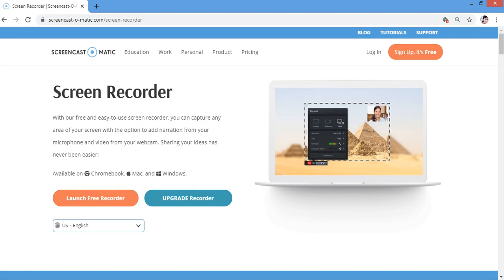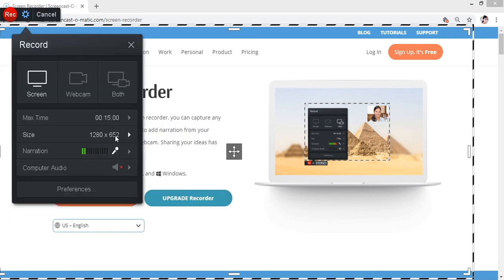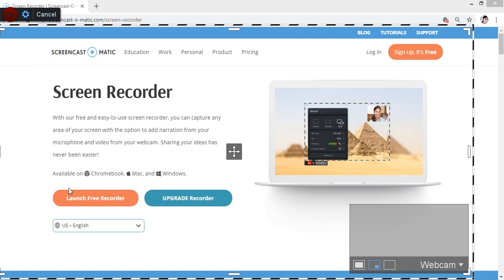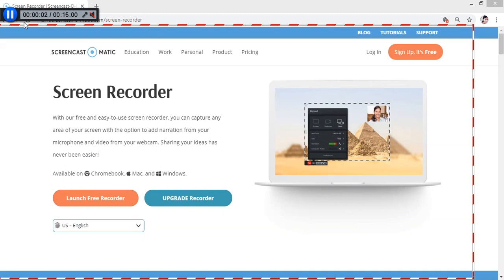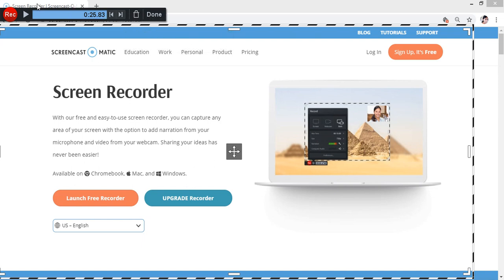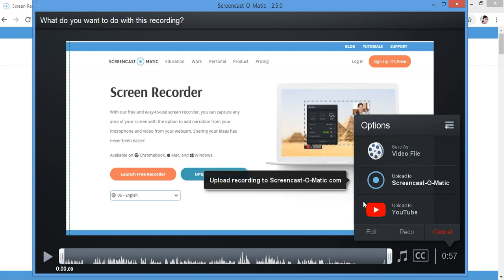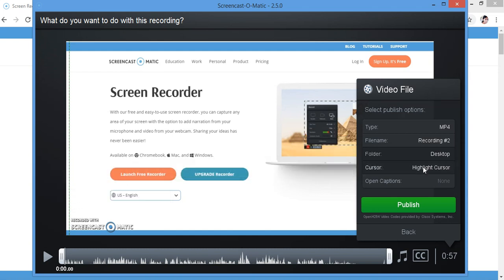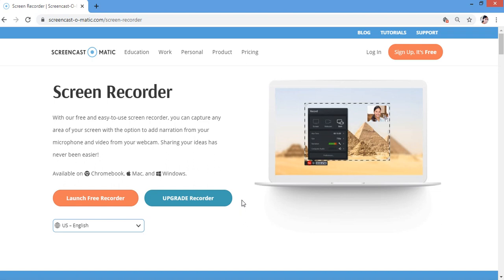Screencast-O-matic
Screencast-O-Matic can help such individuals easily record their videos. As compared to other free screen recorders, there are some great benefits of using Screencast-O-Matic, as it offers users the ability for viewers to add comments, add notes for creators, click indicators, highlighted cursors and much more.